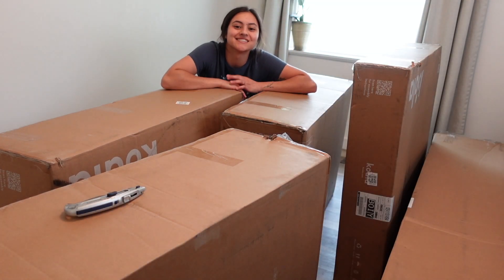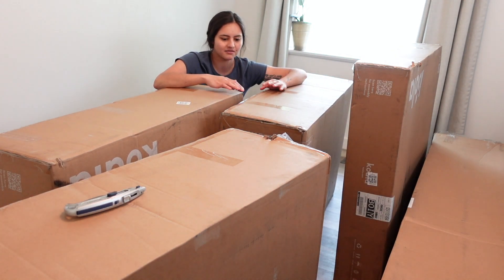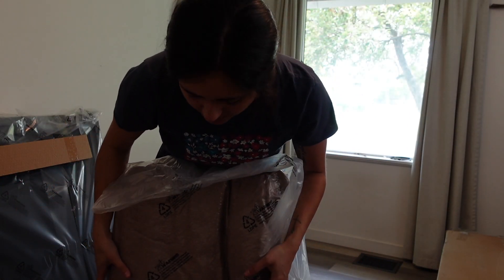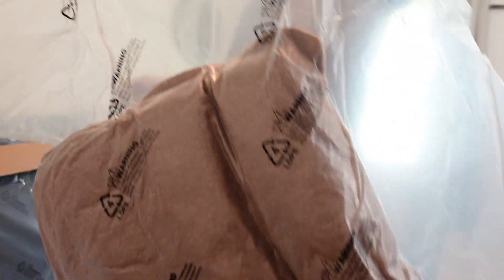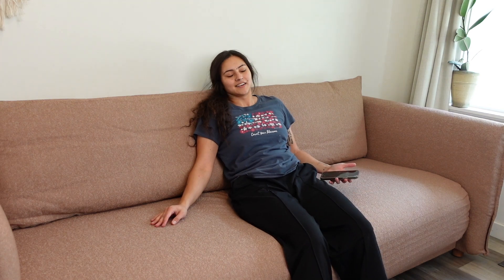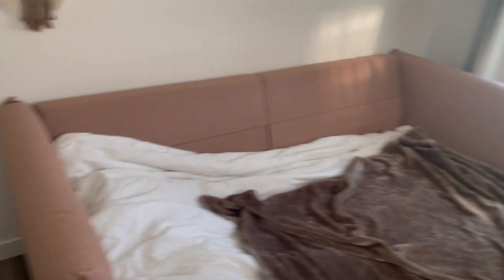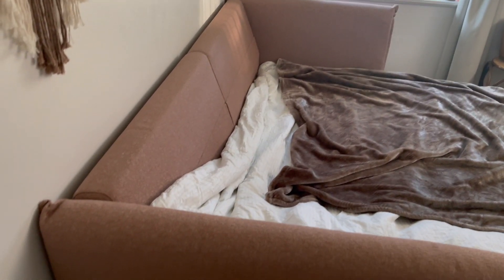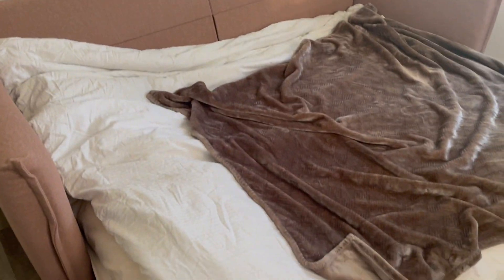Koala Sofa Bed Review - Byron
I wanted to do an honest review on the Koala Sofa Bed.
The model I purchased is the Byron, which pulls out into a queen sized bed.
The actual sit down review portion of the video begins at 8:30
Sorry the video is a little long-winded. I'm using a new editing software that I don't fully know yet!